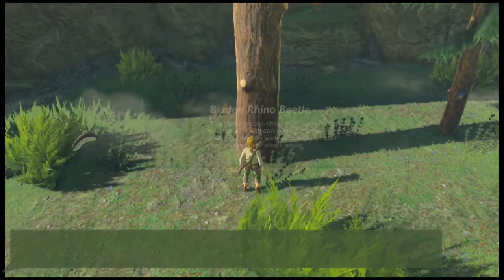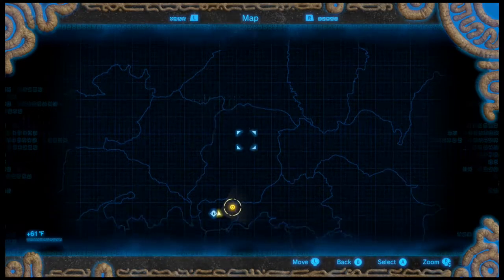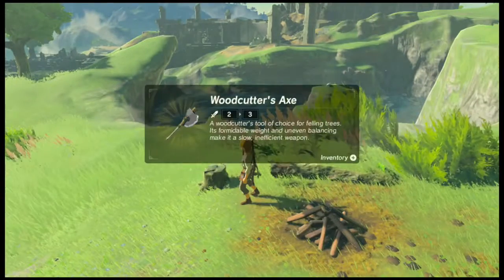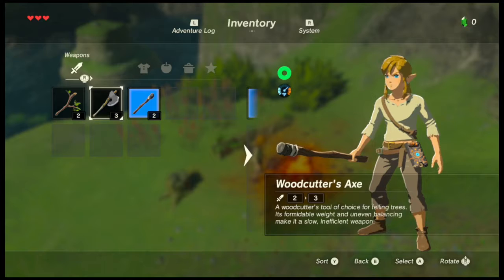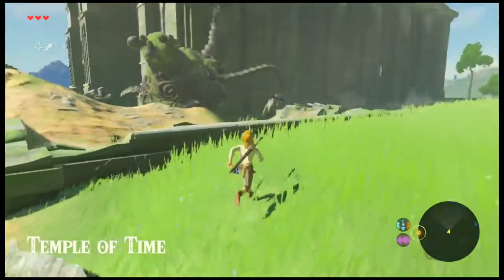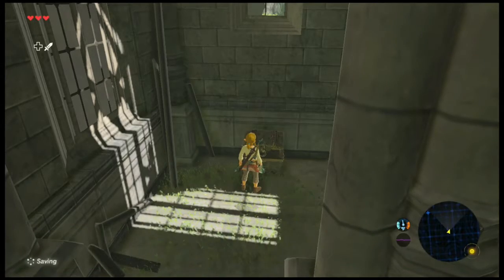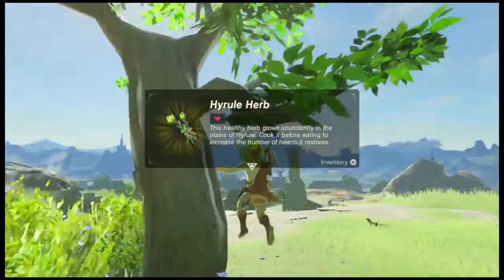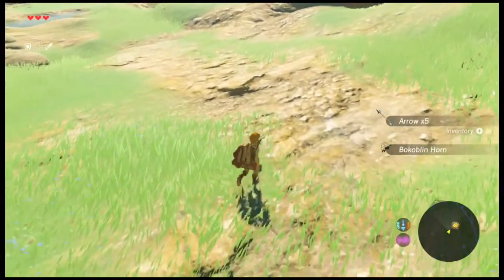Walk Me Thru LOZ Breath Of The Wild Wii U Version Part 1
First episode. Link awakens in a strange cave, finds an ancient device and emerges into a vast land full of wonder.